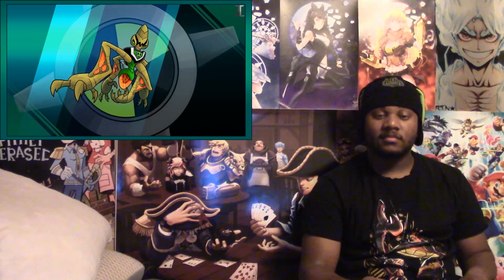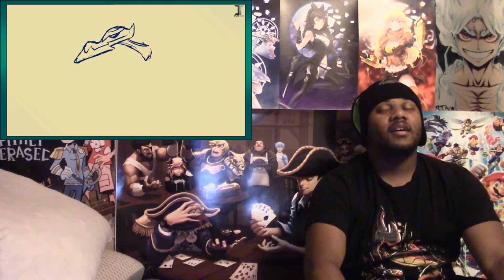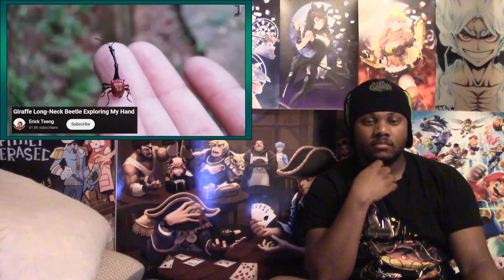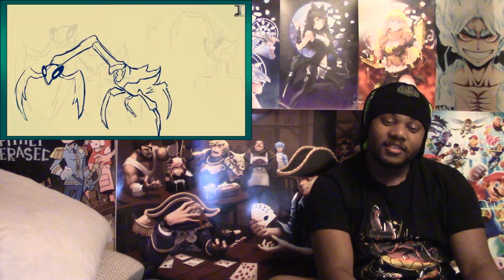Blazeix Reacts To: Giving Omniverse Aliens ULTIMATE FORMS!! (Ben 10)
More Ben 10? Back to more of InkTank videos and we get to see O.R.Ash draw some of the omniverse aliens and give them ultimate forms. Some of them have already been given some ultimate forms. So in this video the aliens getting ultimates are crashhopper, bloxx, ball weevil, astrodactyl, and a redesign of gravattack's ultimate

Our next subscriber goal is 10,000 subscribers by December 31st of next year and you will get another special video from yours truly. I will keep on making videos like this as long as I have devoted fans like you guys who enjoy them. And remember "Many Hearts, Never Apart", later my blazenites.

Phoenix BLAZIN' OUT!

Let's make it a BLAZIN' 2024 EVERYONE!